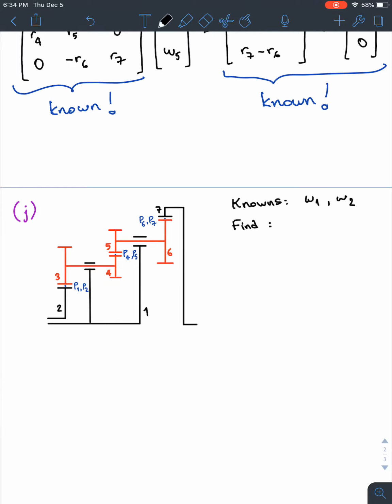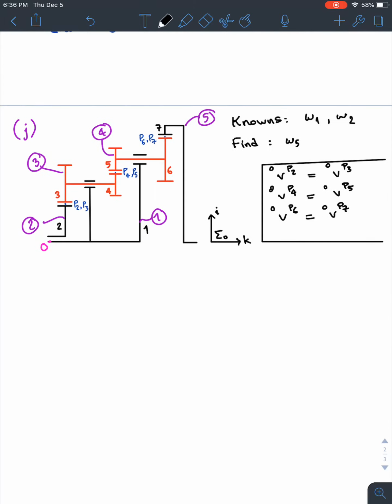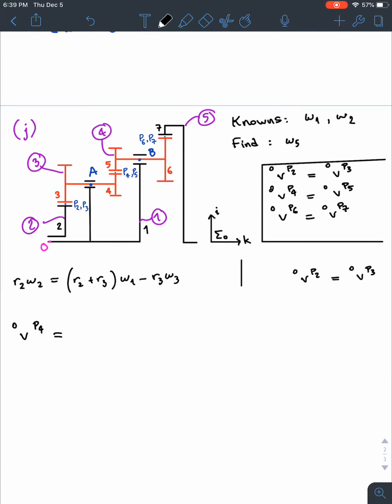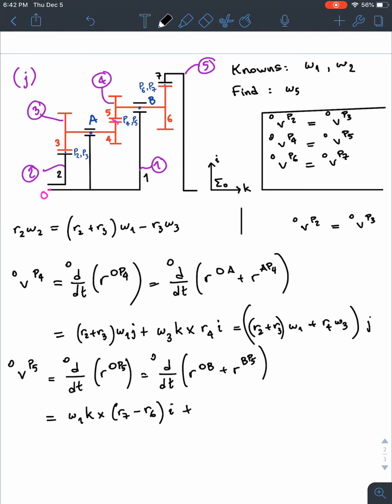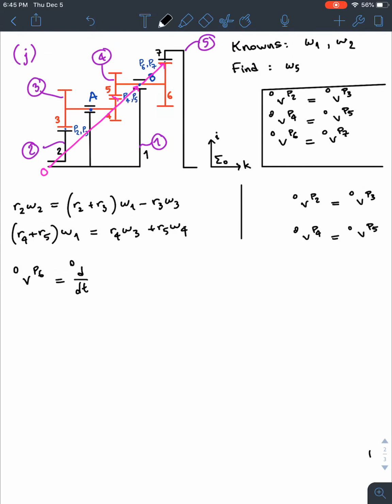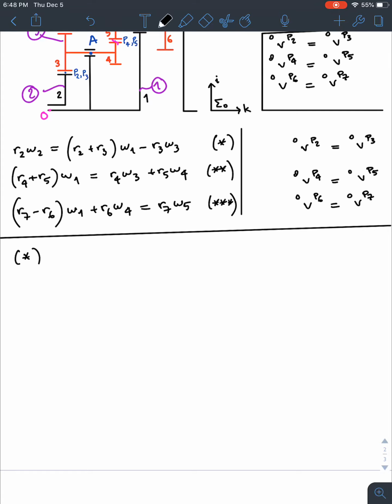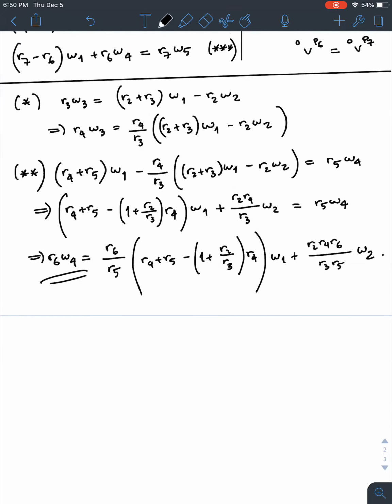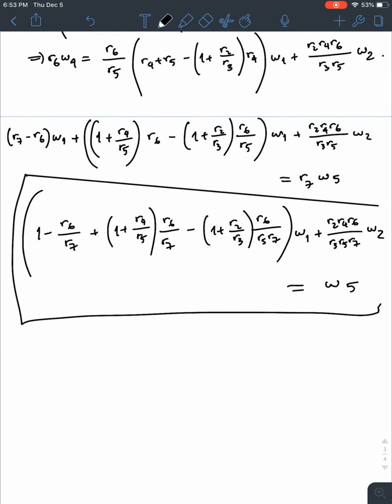Epicyclic Gear Kinematics -- Part 2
In this video, we go through the kinematic analysis of another basic epicyclic gear mechanism.